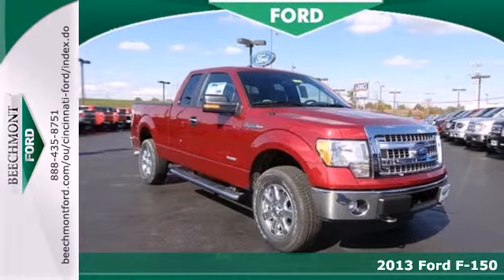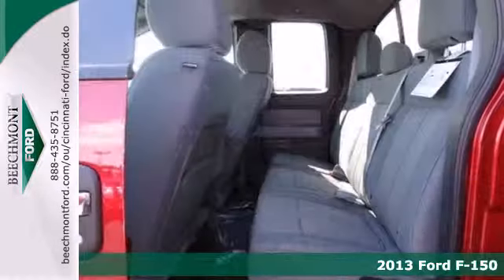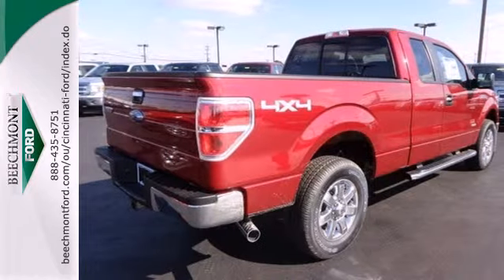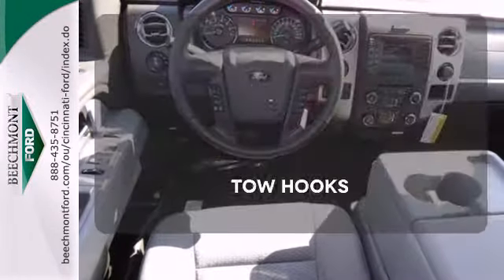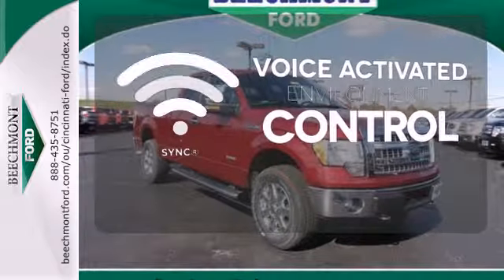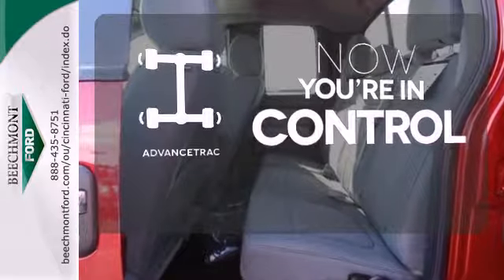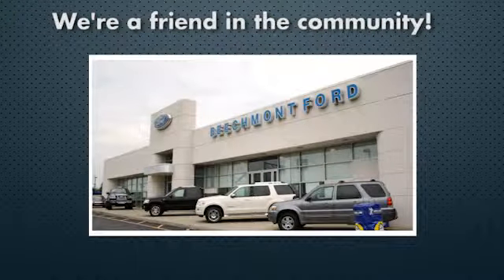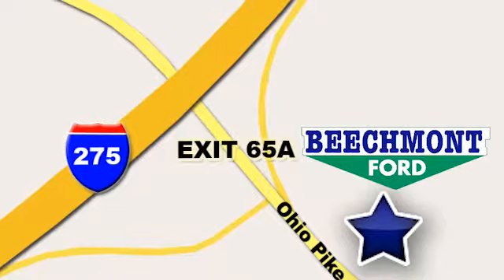2013 Ford F-150 Cincinnati Dayton, OH T13-1410 - SOLD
Year: 2013
Make: Ford
Model: F-150
Trim: XLT
Engine: 6 Cyl. 3.5L
Transmission: Automatic
Color: Ruby Red Metallic Tinted Clearcoat
Interior: Steel Gray
Stock #: T13-1410

Address:
600 Ohio Pike